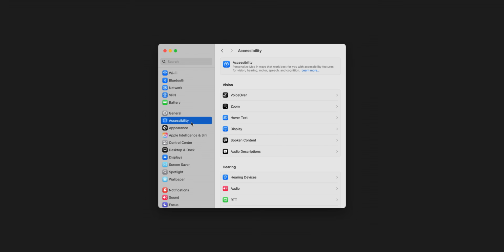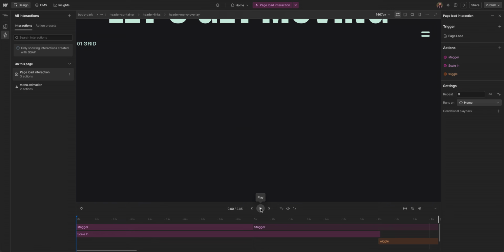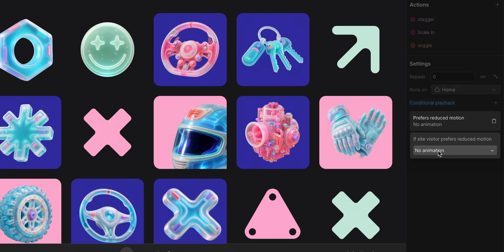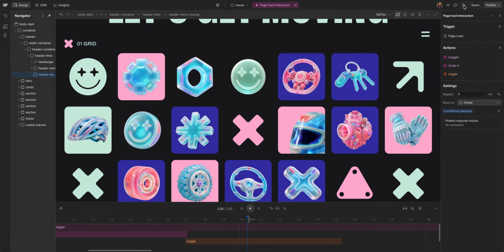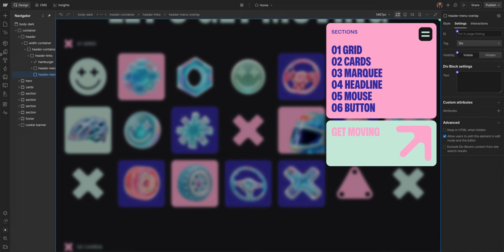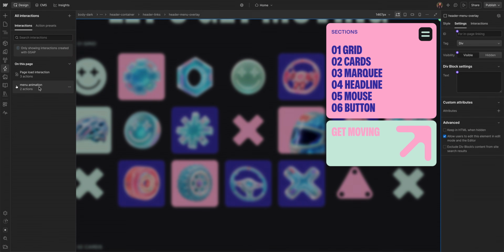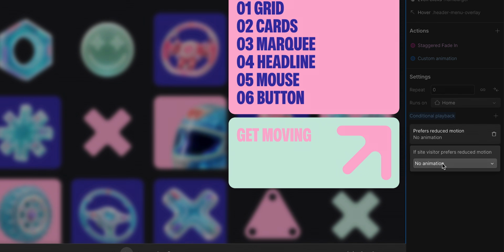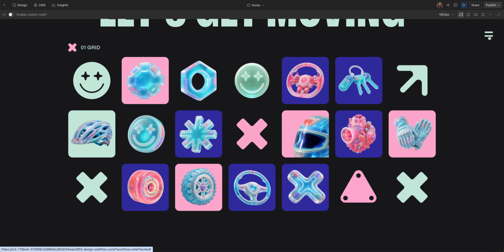How to respect reduced motion in Webflow – Webflow tutorial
Animations can enhance your site, but they can also make it unusable for some people.

In this lesson, you’ll learn how to make Webflow animations more accessible by ensuring they respect settings for reduced motion. We’ll walk through when to completely disable animations and when to simplify them, so you can keep your design engaging without harming usability.

You’ll see how to apply conditional playback in Webflow interactions, understand which animations are safe, and ensure critical UI elements still function properly for users who reduce motion at the OS level.